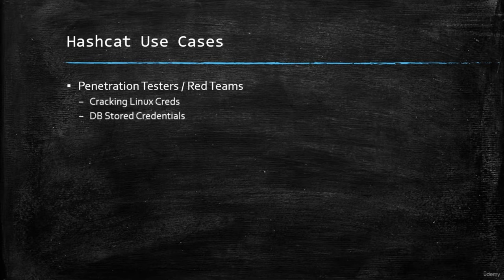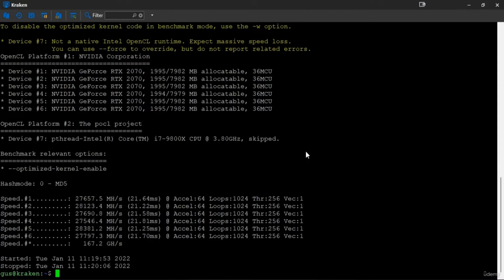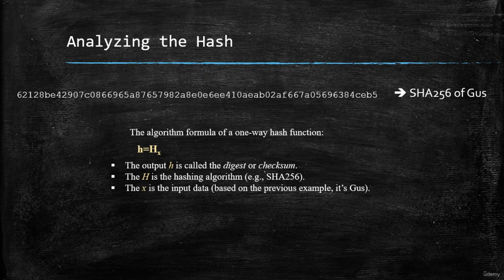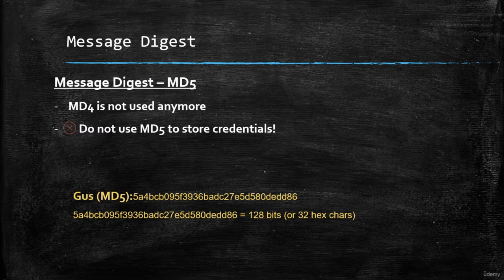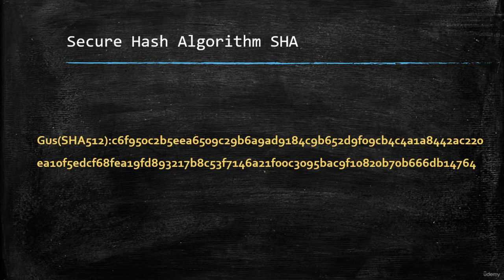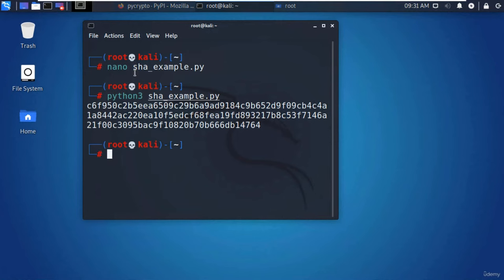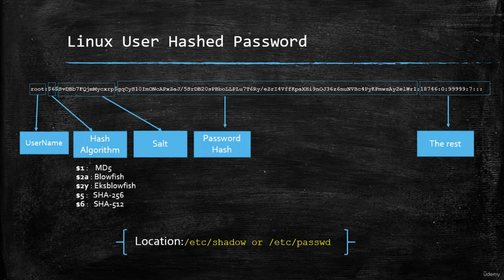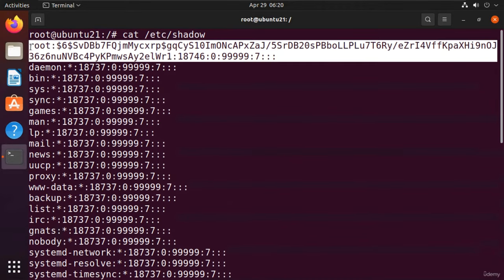HASHCAT FULL COURSE ETHICAL HACKING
Unlock the world of ethical hacking and digital security with our Hashcat Ethical Hacking Masterclass. This comprehensive course is designed to equip you with the skills and knowledge needed to become a proficient ethical hacker, focusing on the powerful password-cracking tool, Hashcat. Whether you're a beginner looking to enter the world of cybersecurity or an experienced professional seeking to enhance your skills, this course is your gateway to success.

Course Highlights:

Introduction to Ethical Hacking: Learn the fundamentals of ethical hacking, its importance, and the legal and ethical considerations in the field.

Hashcat Fundamentals: Explore the basics of Hashcat, including its installation, configuration, and understanding of hash algorithms.

Password Cracking Techniques: Dive deep into various password-cracking techniques, including dictionary attacks, brute force attacks, and hybrid attacks.

Advanced Hashcat Features: Master the advanced features of Hashcat, including rule-based attacks, mask attacks, and optimizing performance.

Real-World Scenarios: Apply your skills to real-world scenarios, such as cracking password-protected files, recovering forgotten passwords, and assessing the security of your own systems.

Password Cracking Strategies: Develop effective strategies to crack even the most complex passwords and understand how to defend against these attacks.

Legal and Ethical Aspects: Gain insights into the legal and ethical considerations of ethical hacking and how to stay within the bounds of the law.

Certification: Upon course completion, receive a certification to demonstrate your proficiency in Hashcat and ethical hacking techniques.

Whether you're interested in a career in cybersecurity, want to enhance your organization's security, or simply wish to protect your own digital assets, this Hashcat Ethical Hacking Masterclass is the perfect choice for you. Join us on a journey to becoming a skilled ethical hacker.